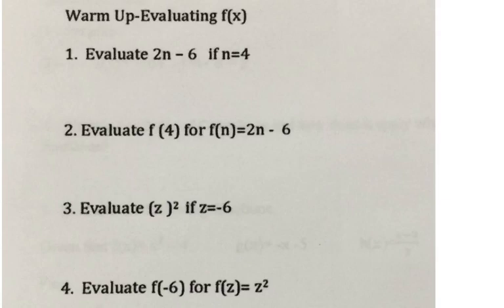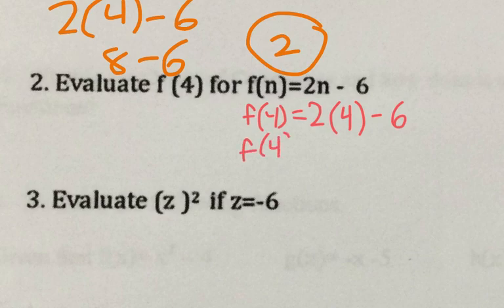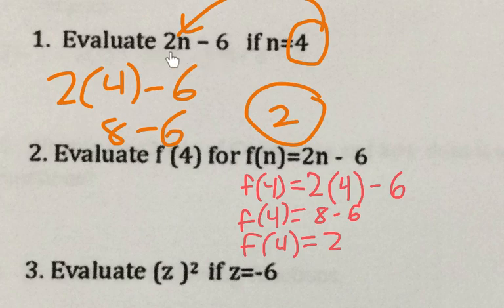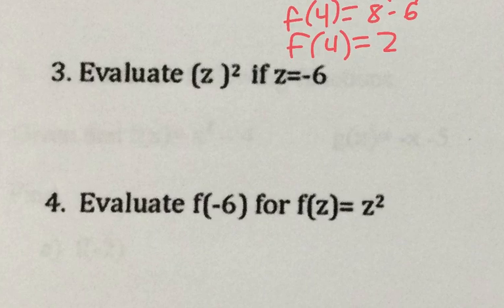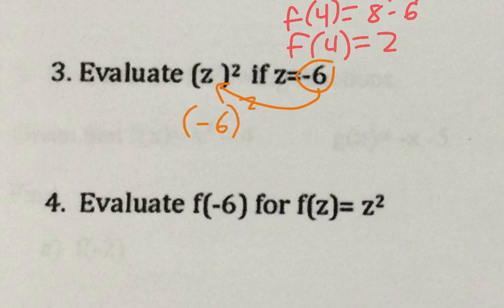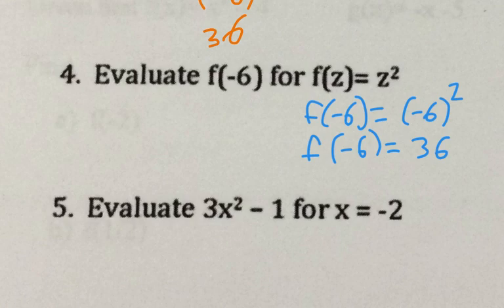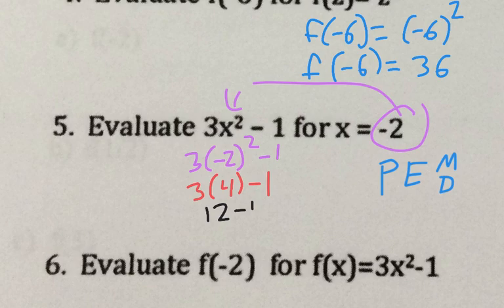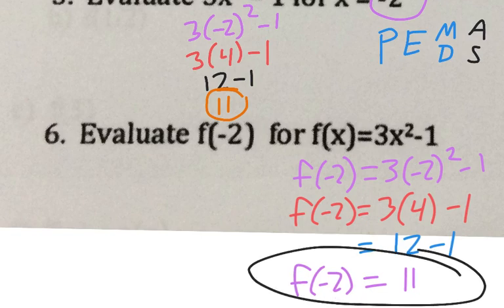algebra 1 function notation F(3)